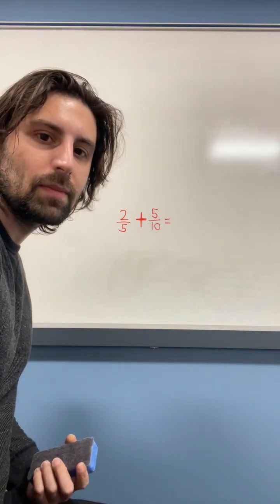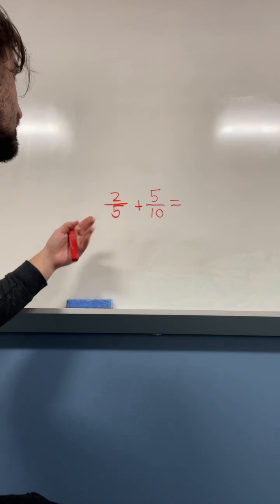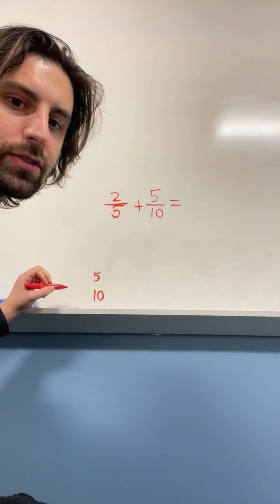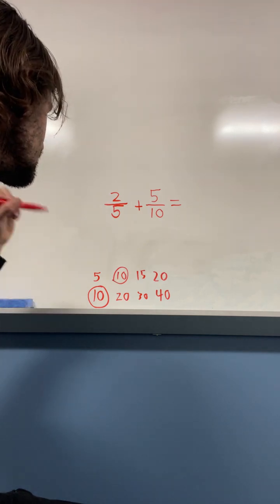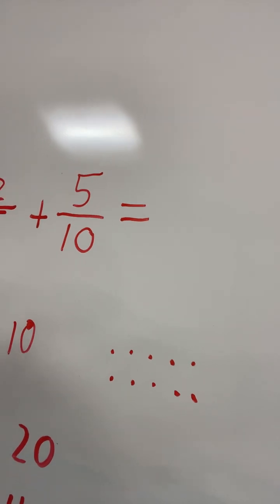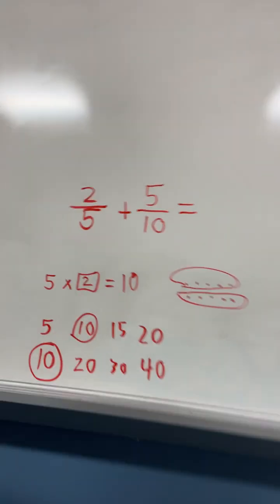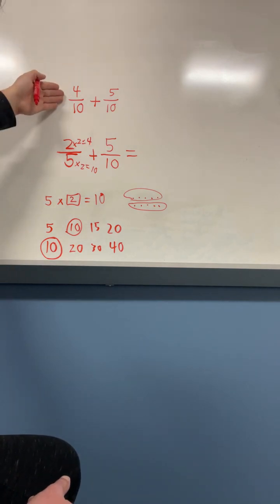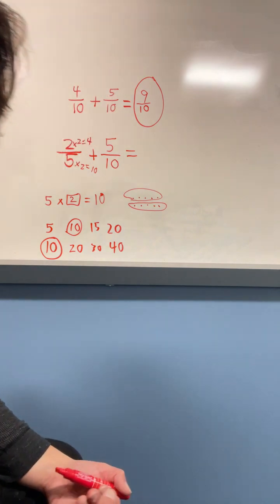ADDING FRACTIONS WITH UNLIKE DENOMINATORS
Mr. Camilleri models the steps for adding fractions with UNLIKE DENOMINATORS!